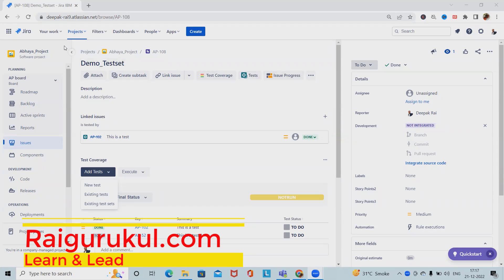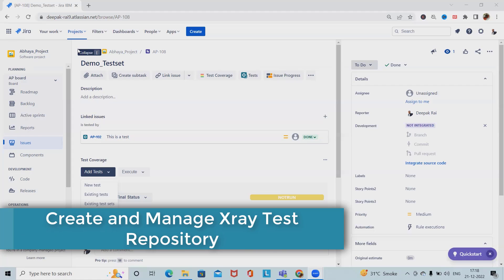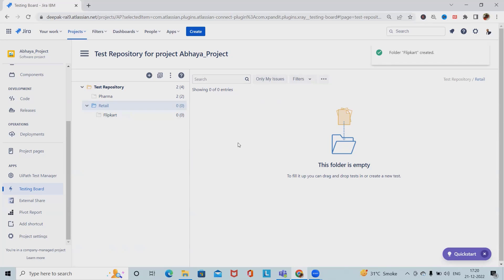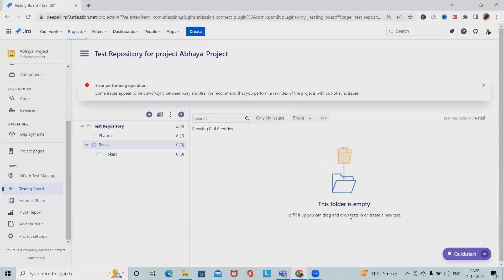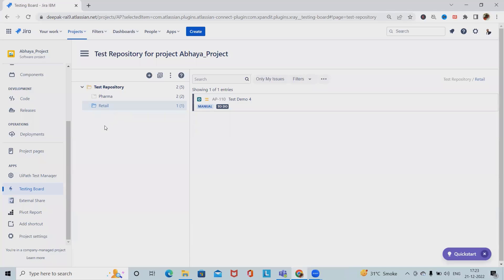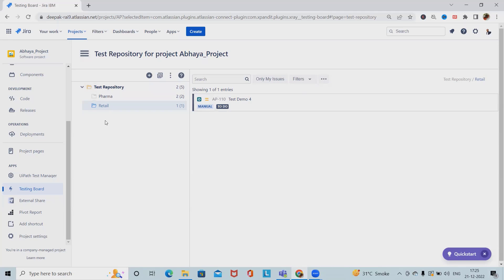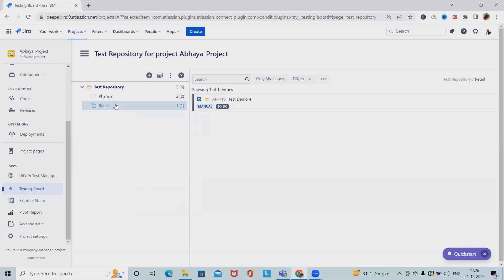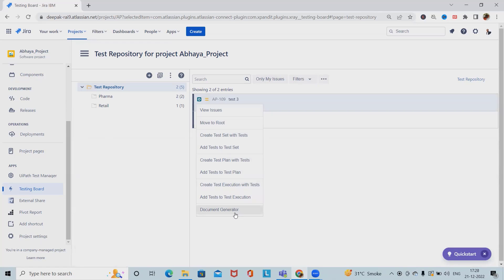Create and Manage Xray Test Repository | Xray Test Management Tool in Jira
The Test Repository enables to view two types of organizing issues:

hierarchical organization of Tests and Preconditions at the project level by allowing you to organize Tests and Preconditions in folders and sub-folders.
flat-list organization of Tests through the use of Test Sets
Keep in mind that each project has its own Test Repository and that a Test ot Precondition can only belong to one folder within the Test Repository.